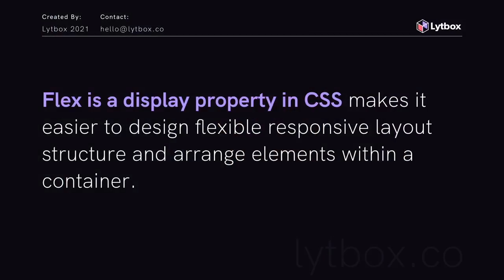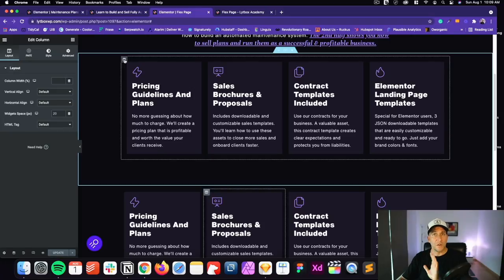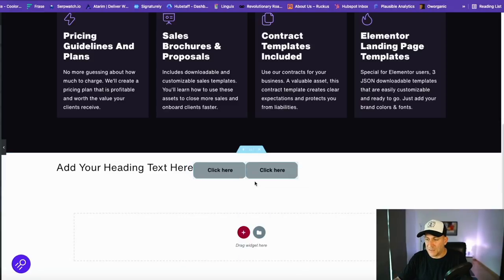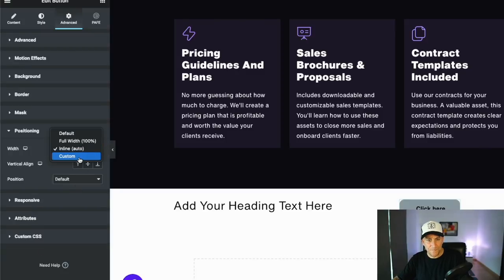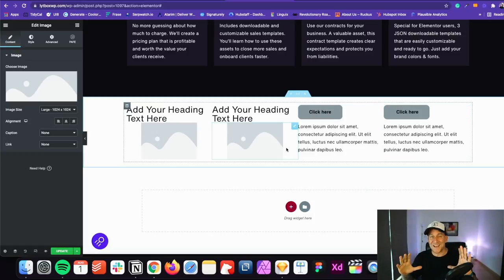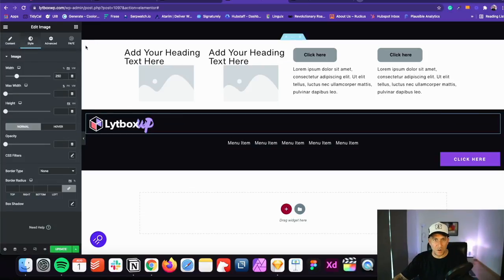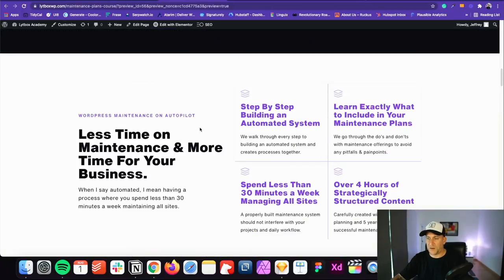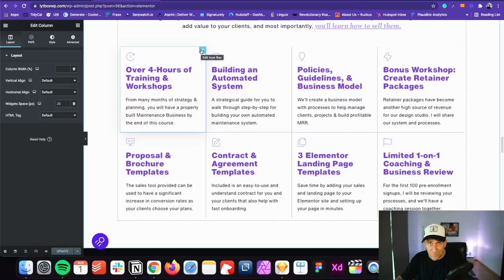Using Flex Positioning with Elementor - Improve Speed Performance & Reduce Code Bloat